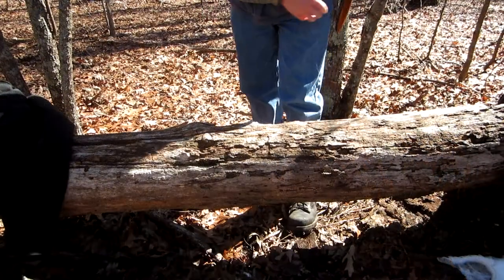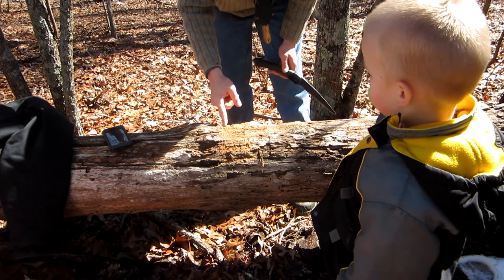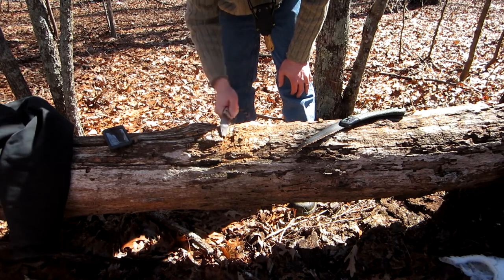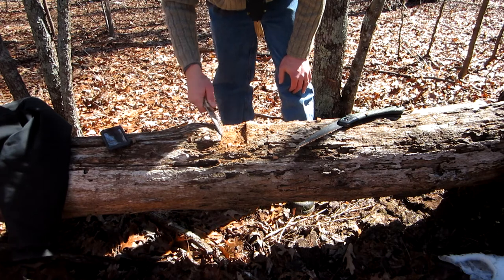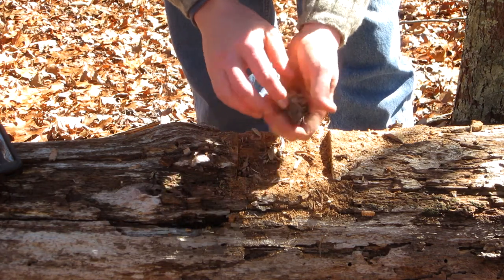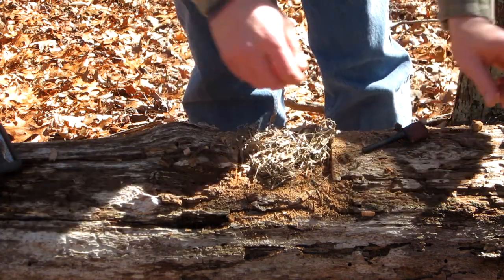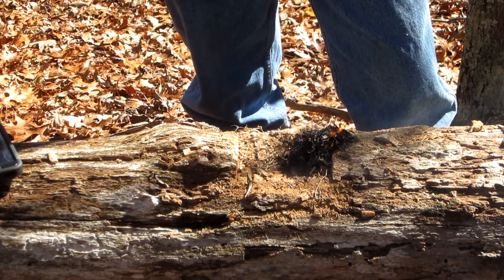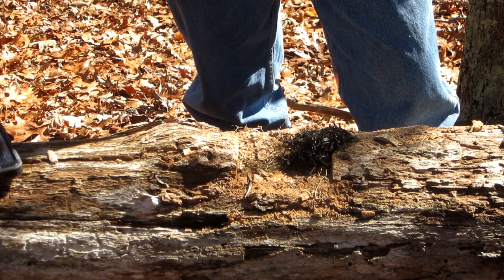Ferro Rod Fire Week #5 - Unknown Weed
Ferro Rod Fire Week #5 with the tinder picked out by my oldest daughter Abbi.